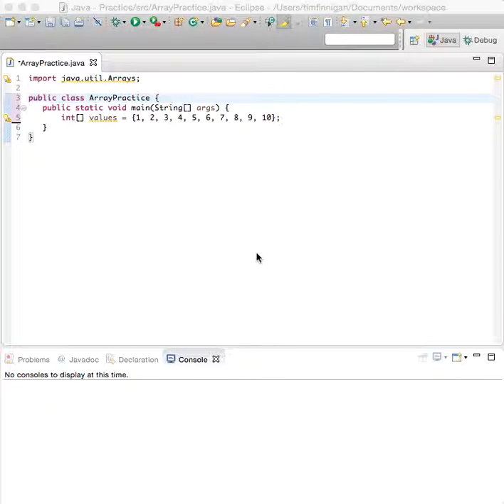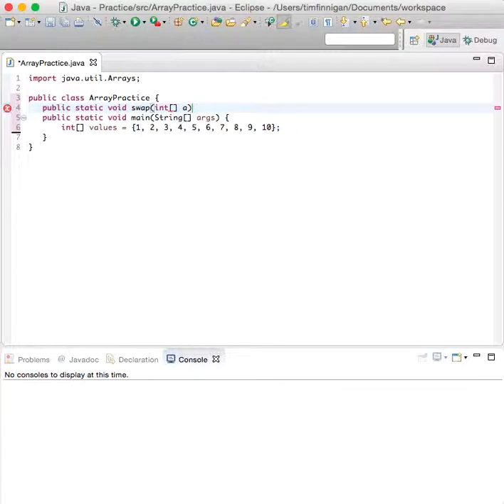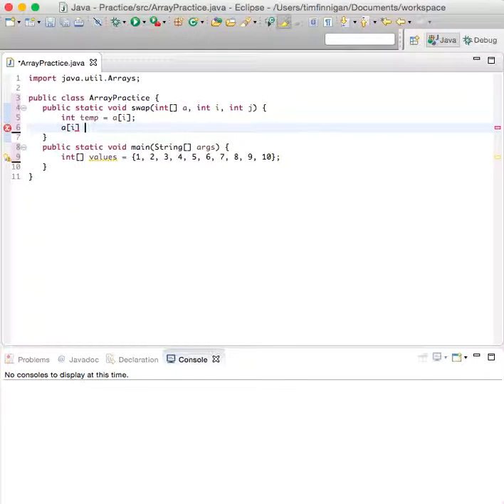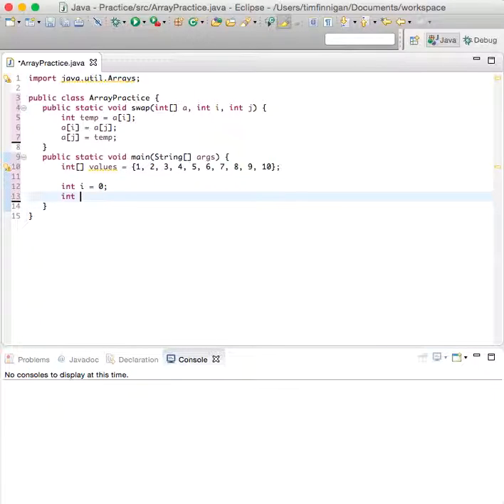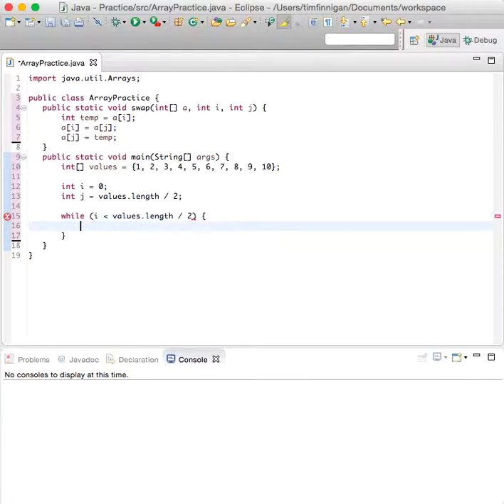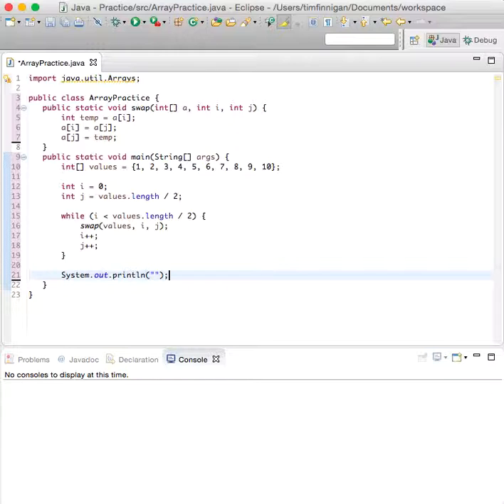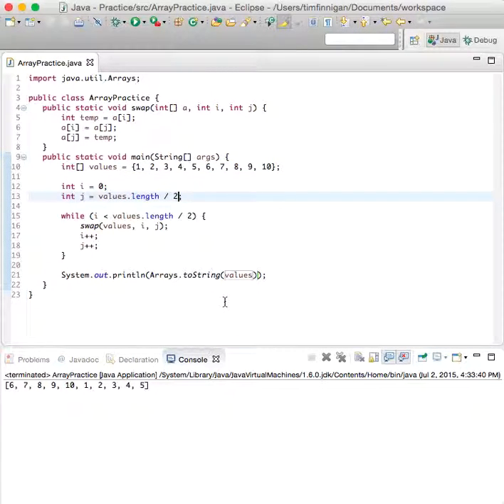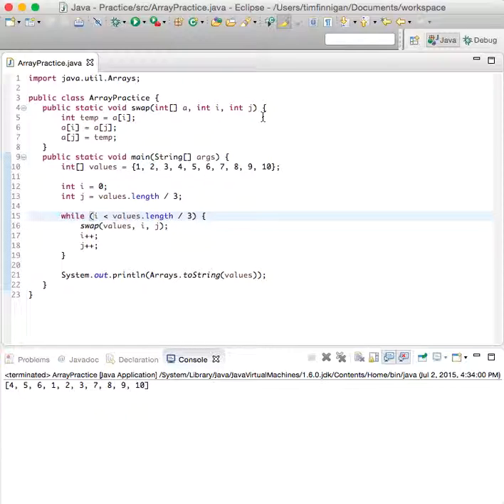Swap Two Halves of an Array (Java)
This program uses a method to swap two halves of an array.